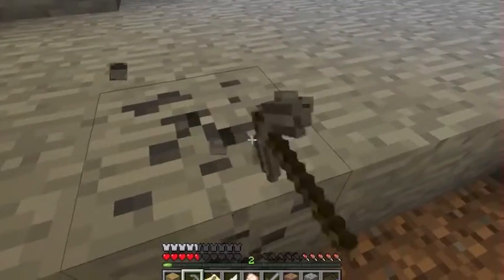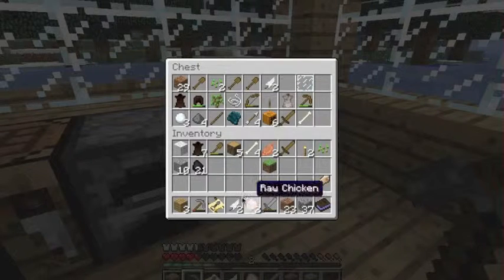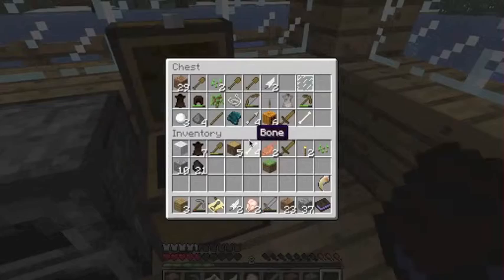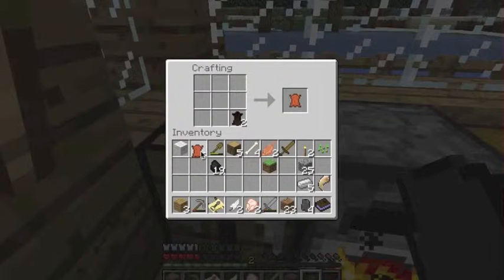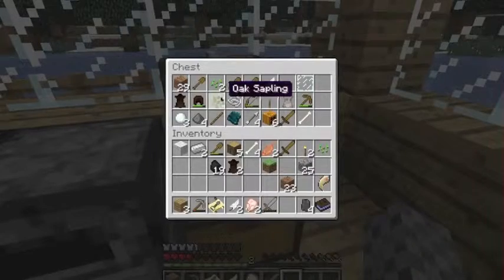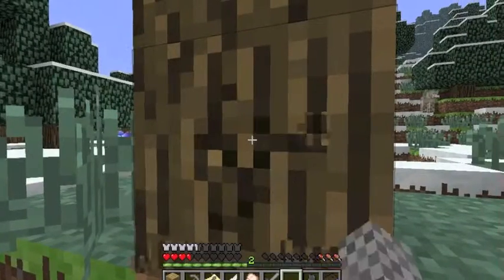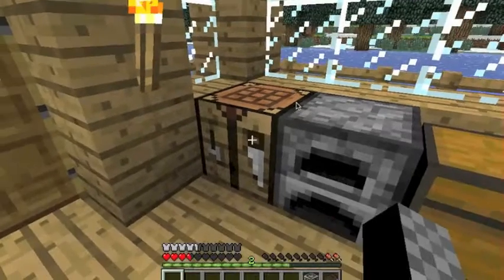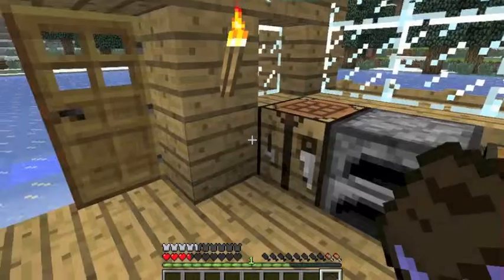The Legend of John Walker Ep 08 "Saddle for Pee Wee"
Young John Walker woke up under and old oak tree one day and started his adventure.